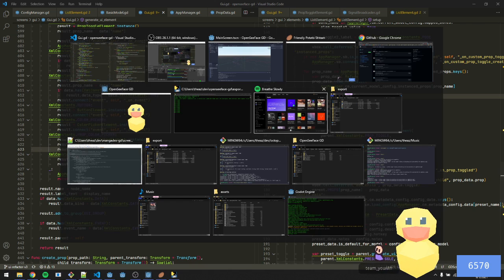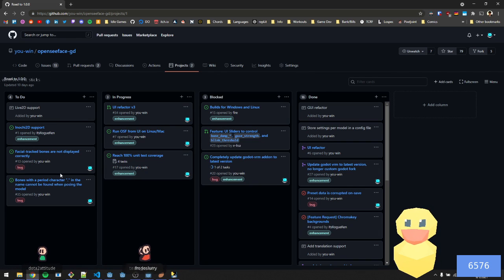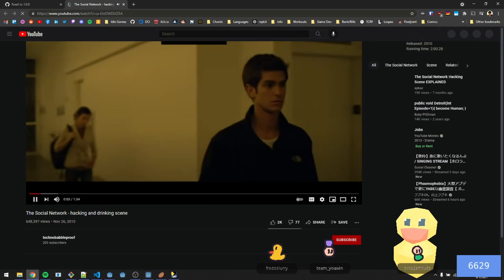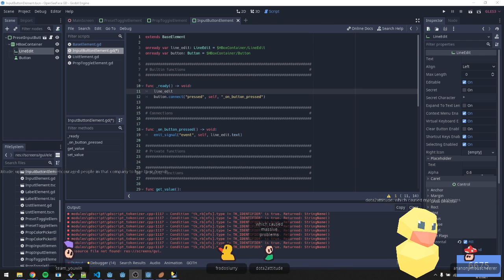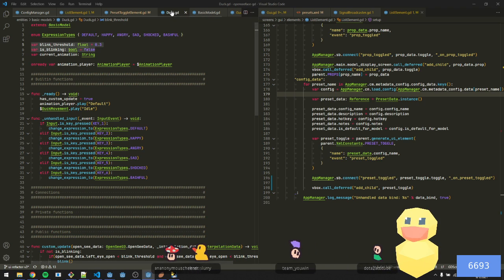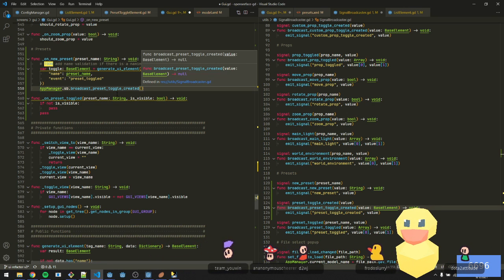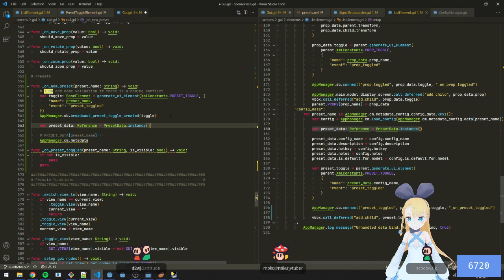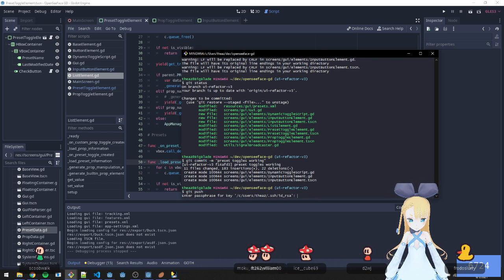Godot 3.4 | Writing a VTuber renderer September 1, 2021